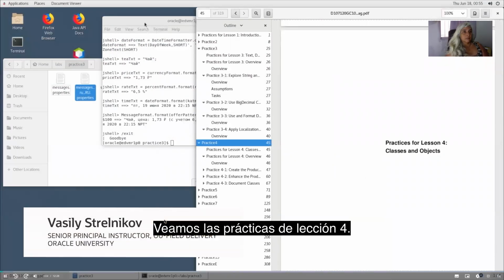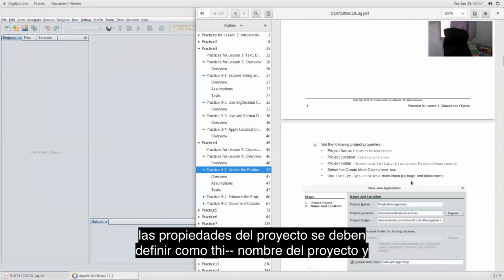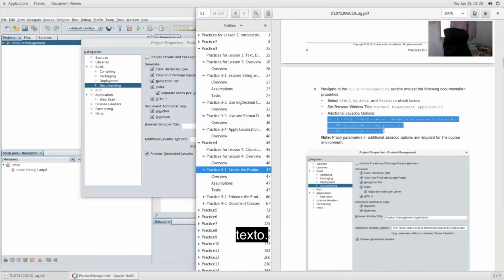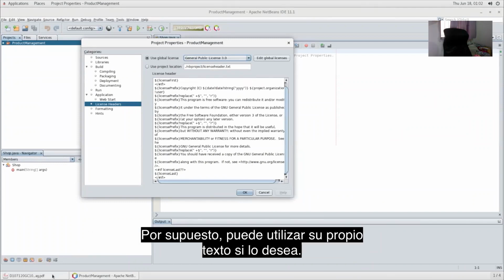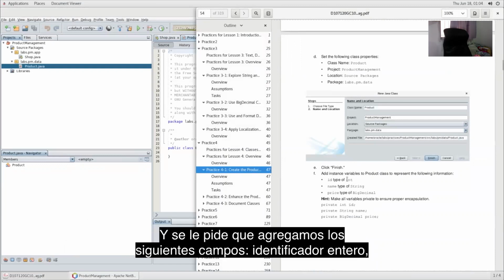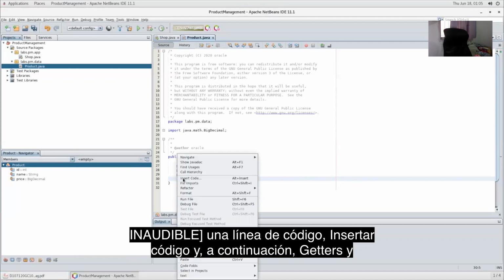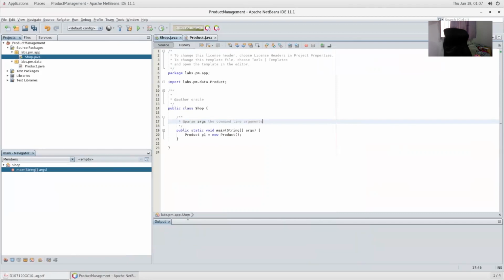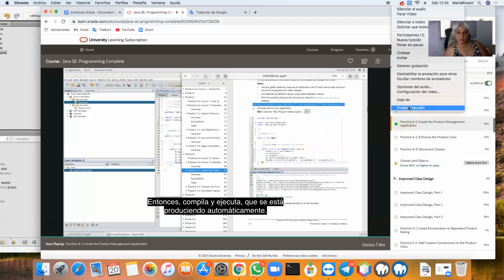practice4,1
Creacion de producto app